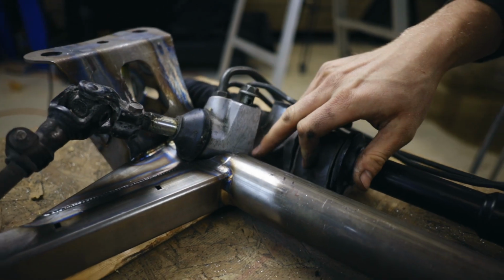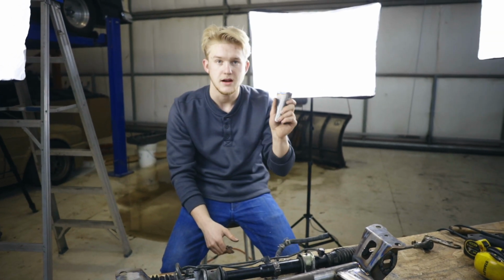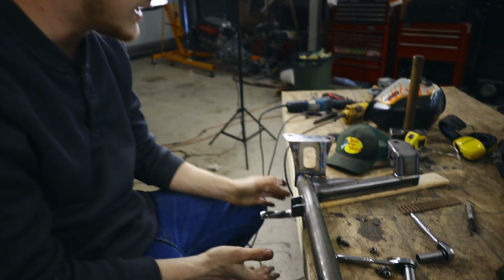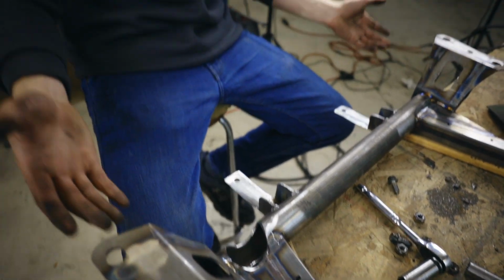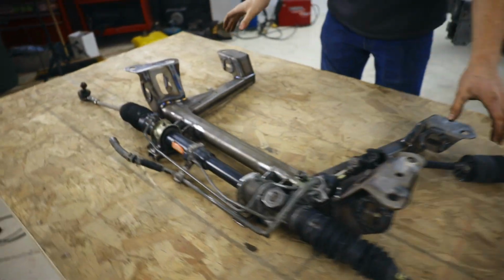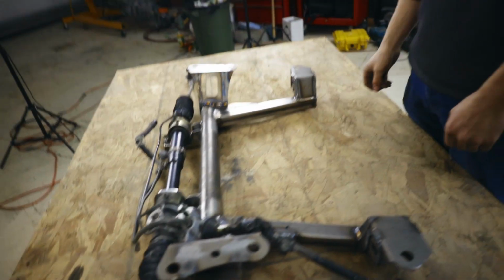LOWERING THE STEERING RACK - V10 RX7- BEHIND THE BUILD EP.2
Before we can fit the V10 we need to lower the steering rack on the subframe! So that's what we're doing... Enjoy!

1. Share these videos with your friends
3. Send our video links to big automotive channels

@V10Rx7 - Viper V10 Rx7
@Slam.Bandit - LS3 E30
@Lowla_SMC - 327 V8 Miata